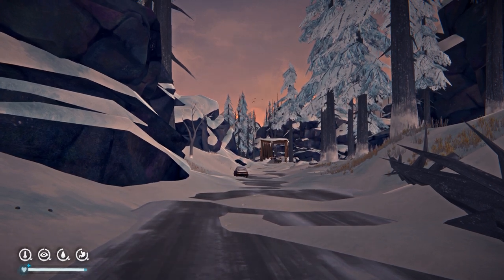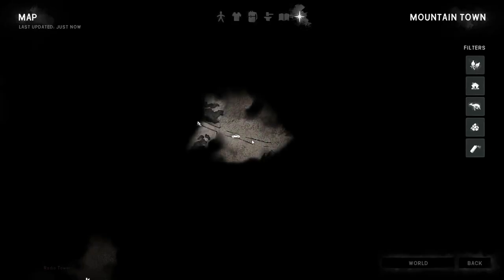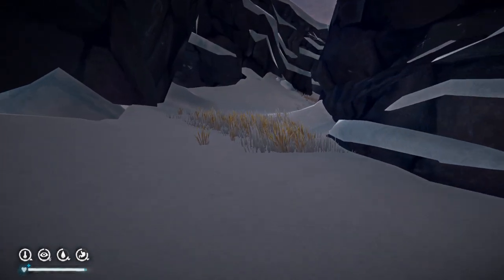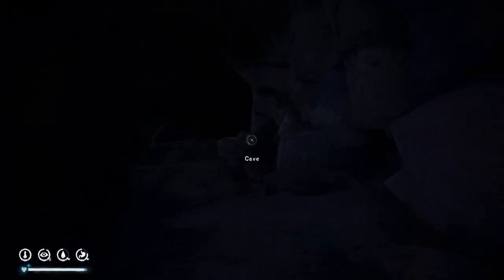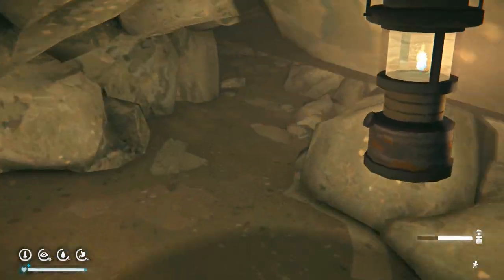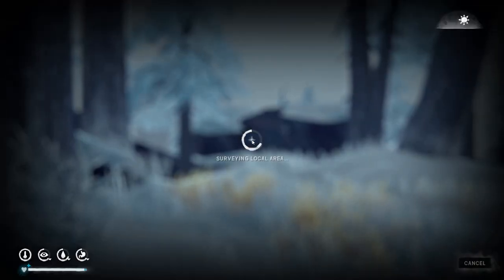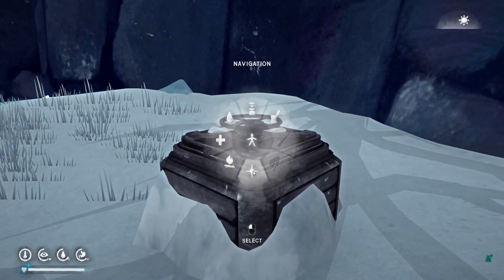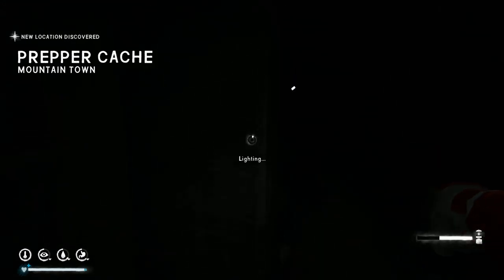Location: Prepper Cache - Mountain Town, The Long Dark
Not officially part of the Faithful Cartographer is an achievement this is a feature you need to explore in Mountain Town. Besides the cool loot available there's also the personal satisfaction of using the hard earned and carefully hoarded supplies of a long deceased fictitious NPC. Long Dark Mountain town of Milton as some would like to say - Prepper Cache is a must have.

 Discover the hidden treasures of the Prepper Cache in Mountain Town with our comprehensive guide! Located in "The Long Dark," this cache is a valuable resource for survival. Learn how to find and access the cache, as well as what supplies you can expect to find inside. Our guide is designed to help both new and experienced players navigate the challenges of this location. Whether you're looking for food, tools, or shelter, the Prepper Cache has something for everyone. Watch now and enhance your survival skills in "The Long Dark"!